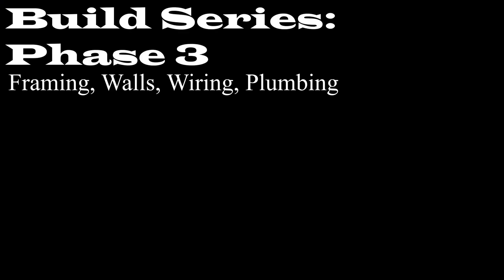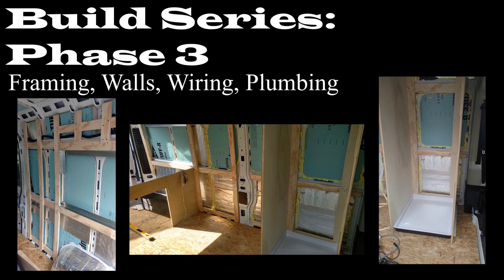Van Build Tutorial: Phase 3 - How to Convert a Van to Camper / Tiny Home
Phase 3 of 5:
Framing, Walls, Ceiling, Rough Wiring, Plumbing

Ever wanted to build your own Tiny home on wheels, or a adventure van for weekend getaways? Hopefully watching these 5 build phases videos will help. In this third video I go over how to do the interior framing of a van build and then what I use for walls. I also go over other options you can do. I will show how my ceiling was done and some other easier methods. I start to lay out the electrical and what to think about. I also explain the plumbing. This phase is a MUST watch if you are thinking of doing your own build!